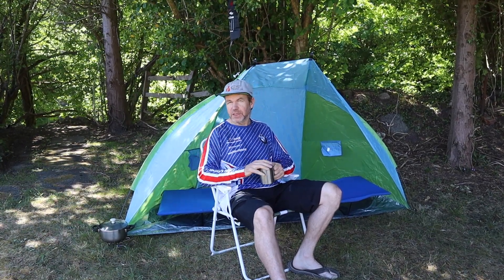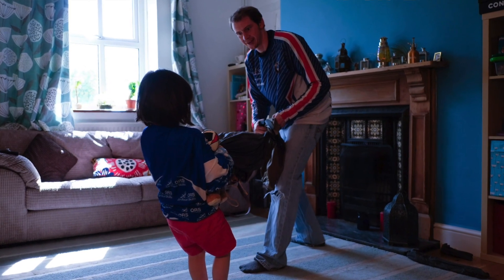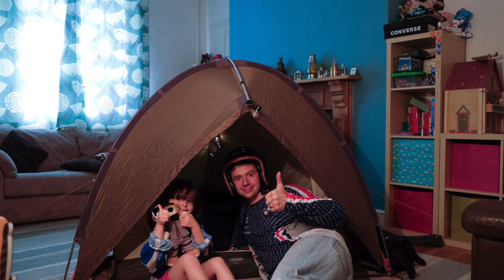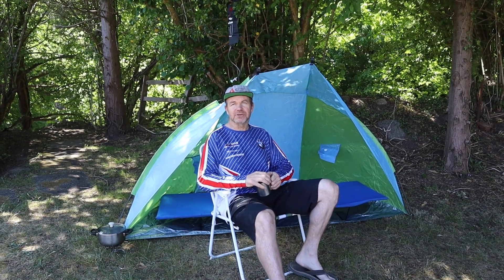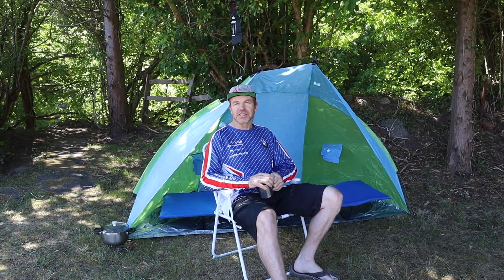Challenge 1 GS Challenge 2020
Challenge No.1 on the GS Challenge 2020 Virtual